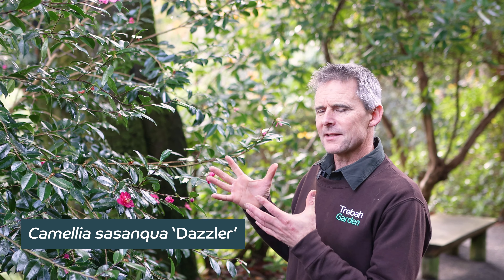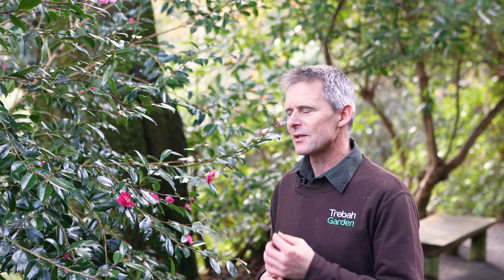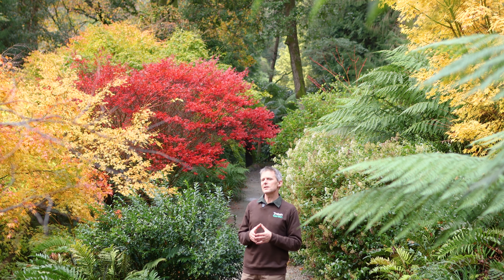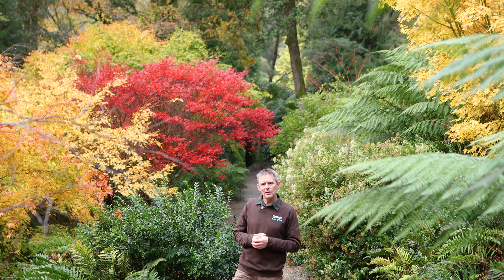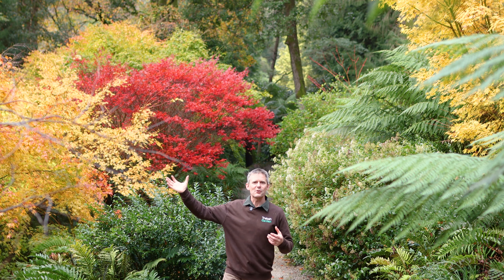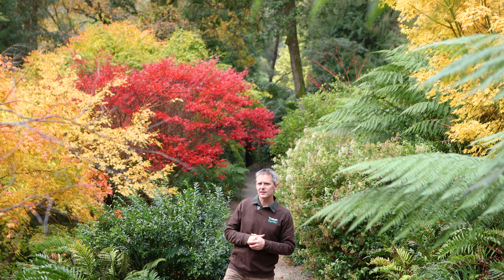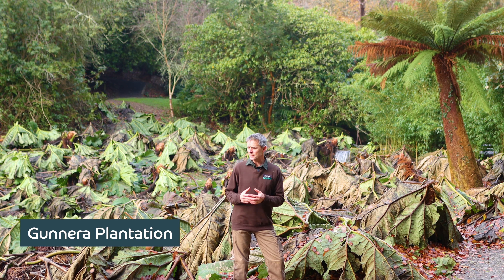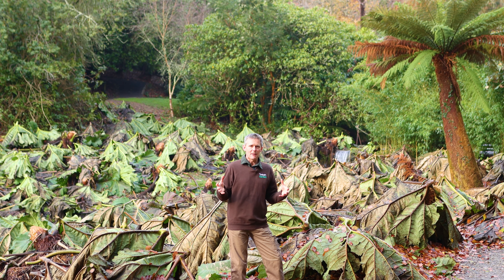Welcoming Winter | December 2024 | Darren's Diary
Winter flowers, sub-tropical wonders and an update from the Court Garden